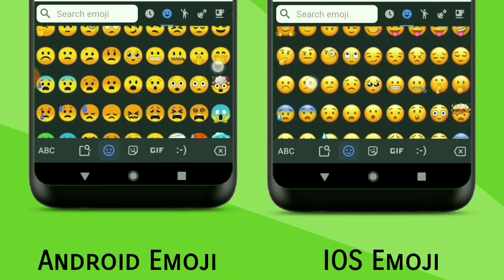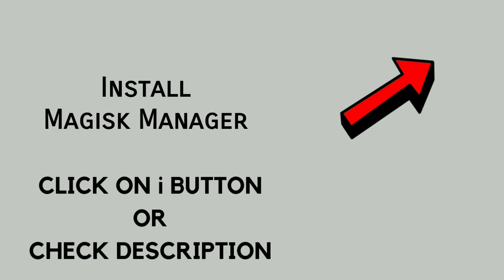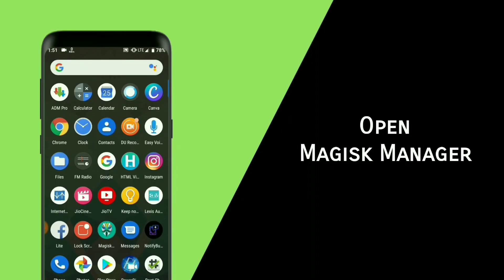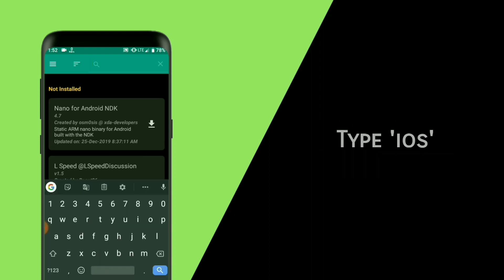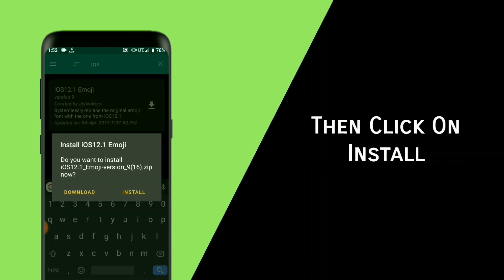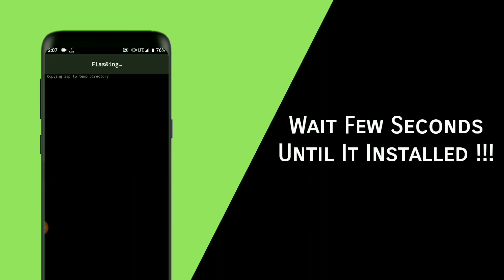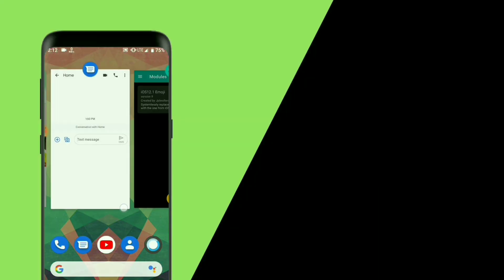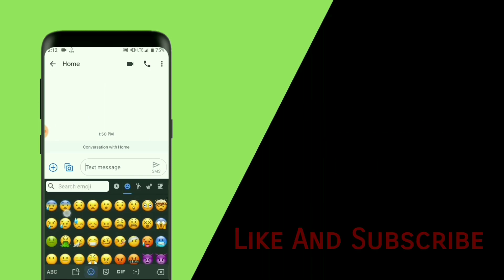How To Install IOS Emojis On Android | Install iPhone Emojis On Android | Get IOS Emojis On Android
Easiest way to Install ios Emojis On Android

How To Install Magisk Without Root | How to Root Any Android Device Without PC

• Gadget Used

Lenovo G5080 Laptop
Redragon Mouse
  Xiaomi Redmi 5
32gb Gold
32gb Black